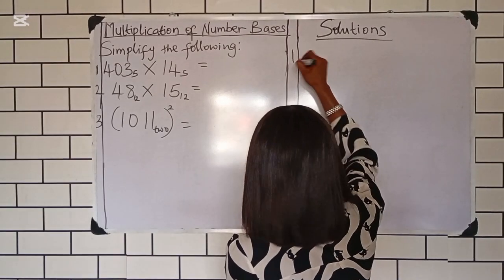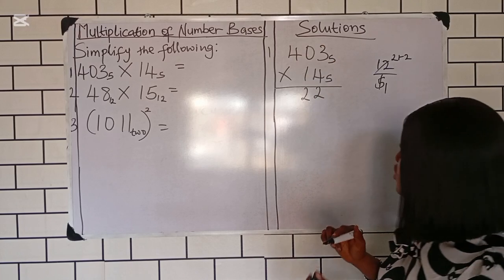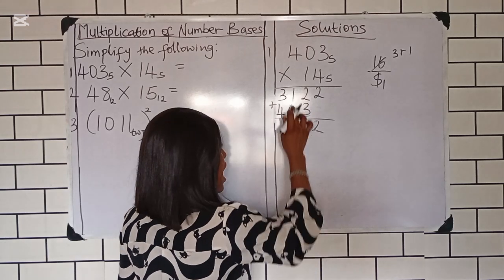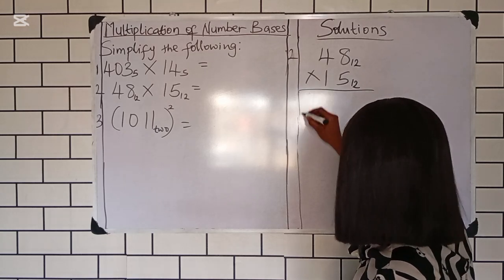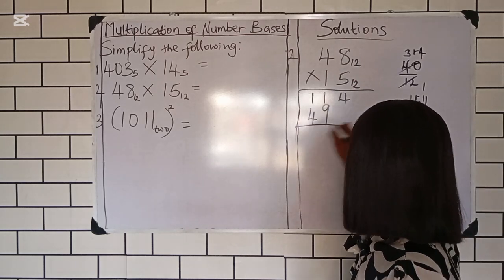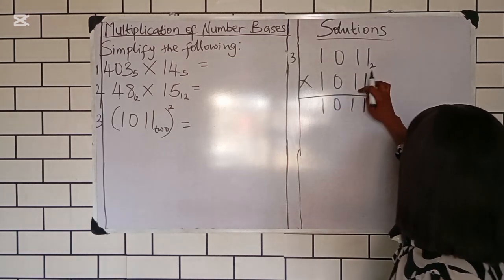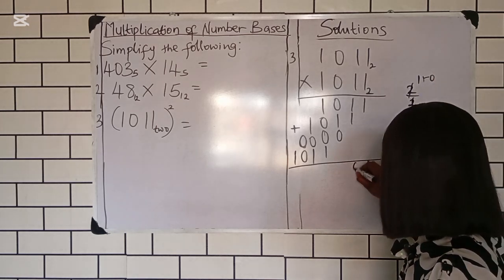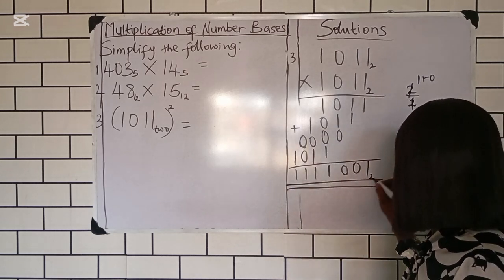Master Multiplication of Number Bases in 3 Minutes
Learn how to multiply numbers in different bases step by step.
This lesson explains the process using simple examples and shows how base-10 multiplication connects to other number systems like base-2 and base-5.